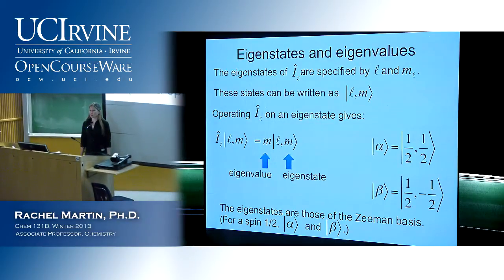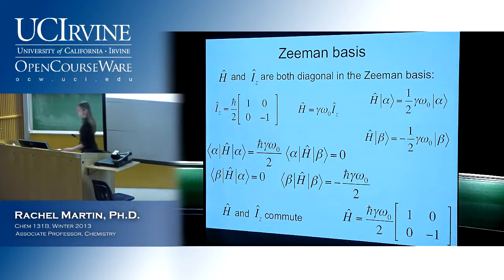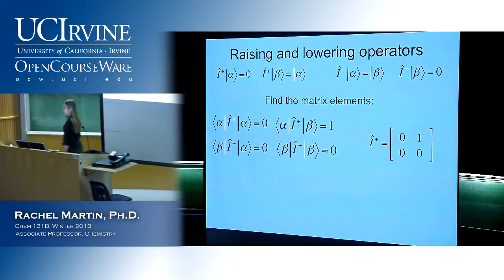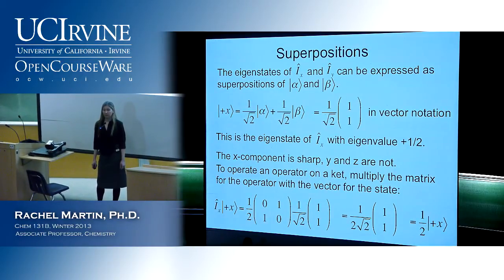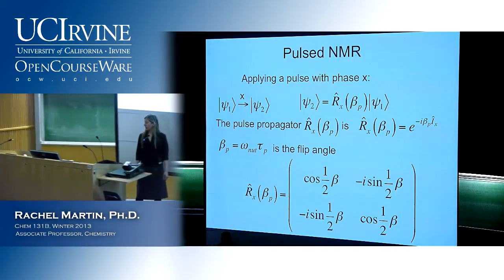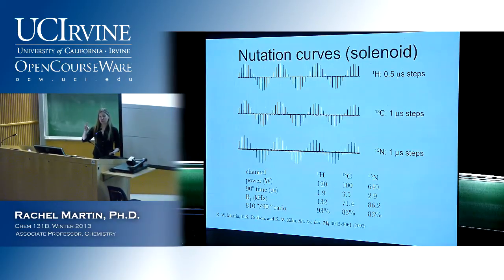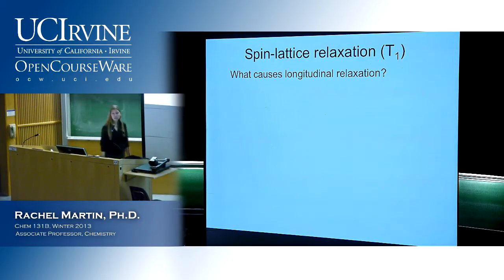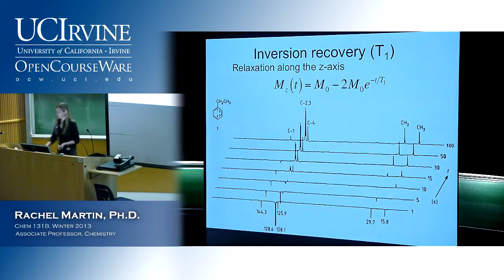Molecular Structure & Statistical Mechanics 131B. Lecture 18. Eigenstates & Eigenvalues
UCI Chem 131B Molecular Structure & Statistical Mechanics (Winter 2013)
Lec 18. Molecular Structure & Statistical Mechanics -- Eigenstates & Eigenvalues.
Instructor: Rachel Martin, Ph.D.

Description: Principles of quantum mechanics with application to the elements of atomic structure and energy levels, diatomic molecular spectroscopy and structure determination, and chemical bonding in simple molecules.

This video is part of a 26-lecture undergraduate-level course titled "Molecular Structure & Statistical Mechanics" taught at UC Irvine by Rachel Martin, Ph.D.

Index of Topics:
0:01:19  Matrix Representations
0:05:21  Zeeman Basis
0:11:31  Raising and Lowering Operators
0:17:01  Superpositions
0:21:16  Spin Operators and Eigenstates
0:23:46  Pulsed NMR
0:29:05  NMR Probes
0:31:09  Nutation Curves (Solenoid)
0:36:41  Spin-Lattice Relaxation (T1)
0:44:10  Inversion Recovery (T1)
0:47:11  Relaxation Along the Z-Axis

Required attribution: Martin, Rachel. Molecular Structure & Statistical Mechanics 131B (UCI OpenCourseWare: University of California, Irvine), [Access date].